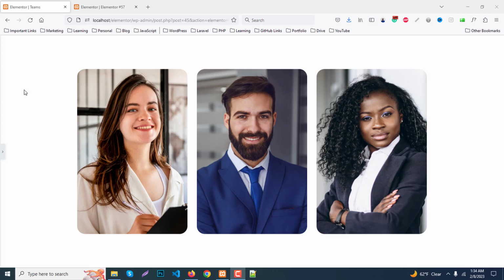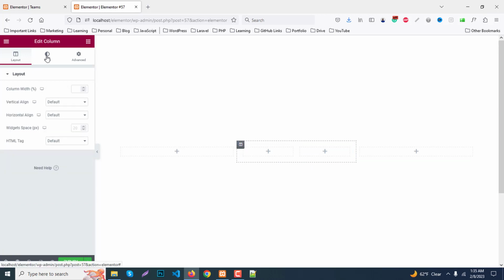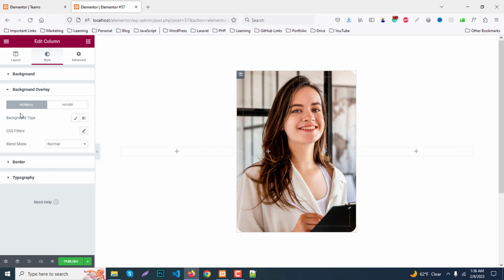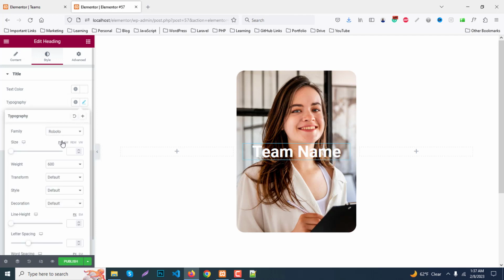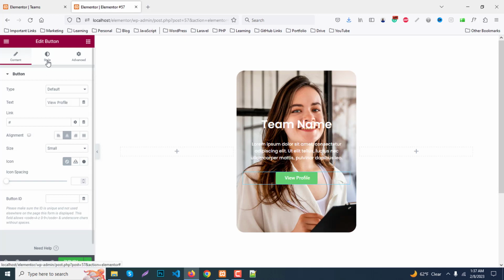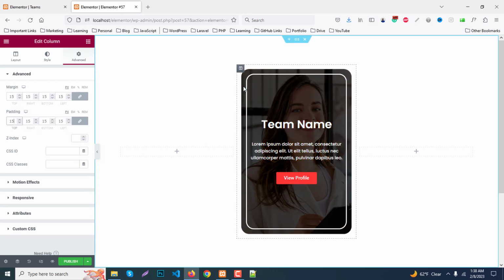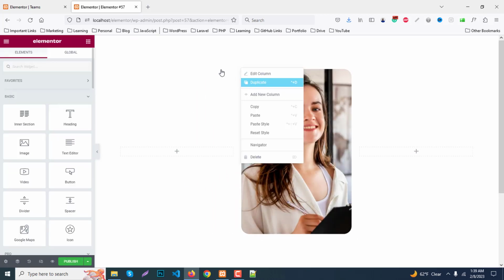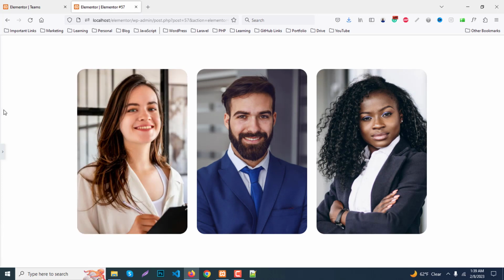Elementor Text over Image on Hover | WordPress Elementor Pro Tutorial | Elementor Tricks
🎯 Abdullah Nahian | WordPress Developer
Hi, I’m Abdullah Nahian — a professional WordPress developer specializing in custom themes, plugins, Elementor widgets, and Gutenberg blocks. I build fast, secure, and client-tailored websites.

🛠️ Services:
✅ Custom WordPress Theme & Plugin Development
✅ Elementor & Gutenberg Blocks
✅ WooCommerce Integration & Customization
✅ Speed Optimization & Maintenance

Fast, reliable hosting with 24/7 support and free SSL. Perfect for WordPress & websites!